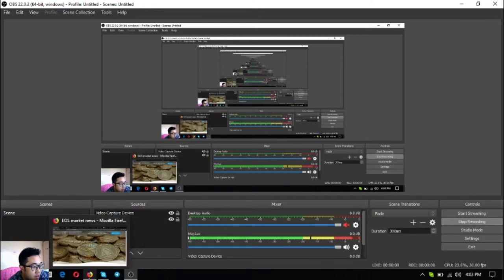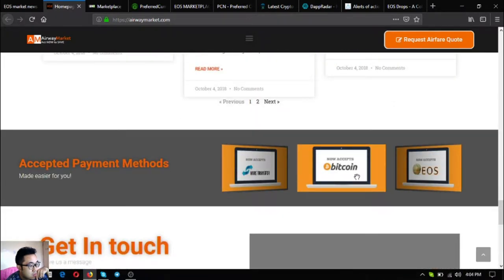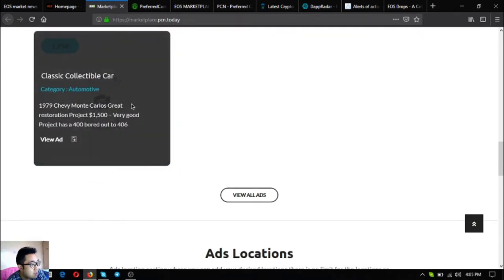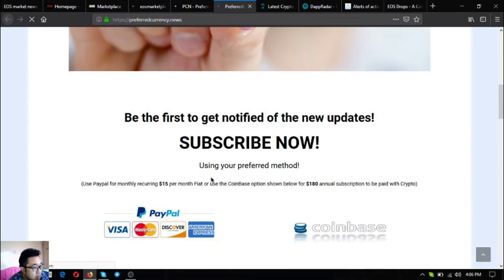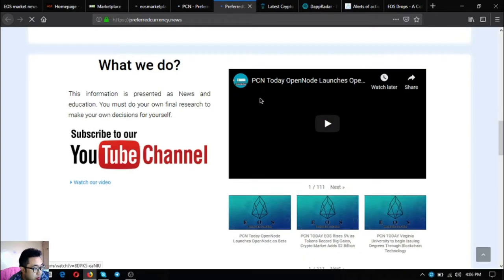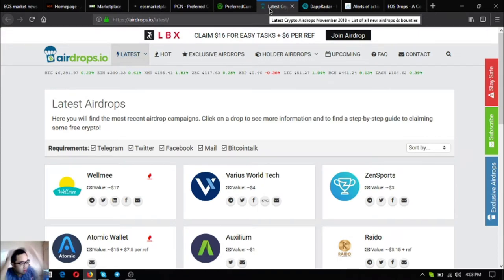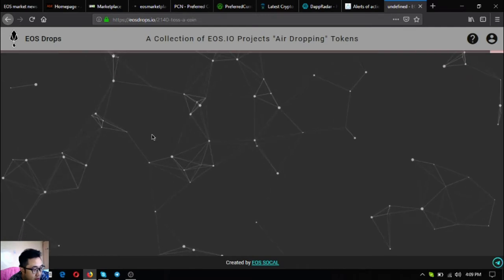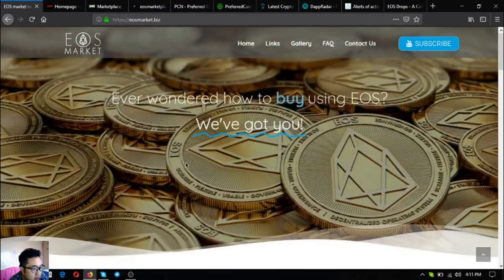The EOS Market Biz Website! A Site Worth Checking!